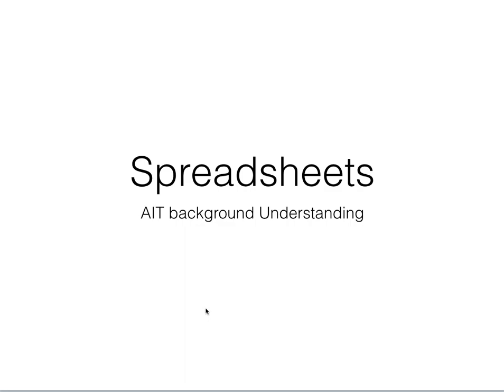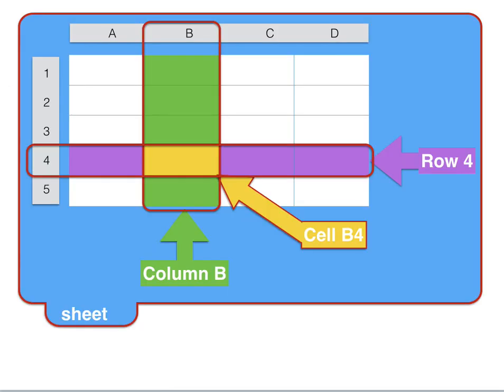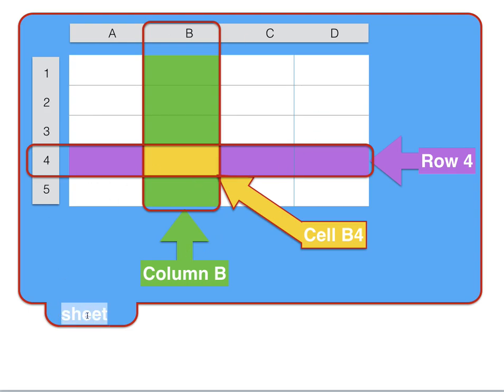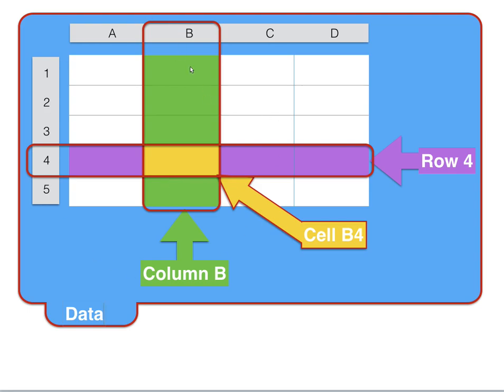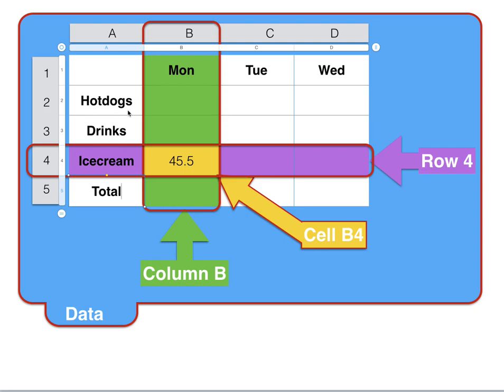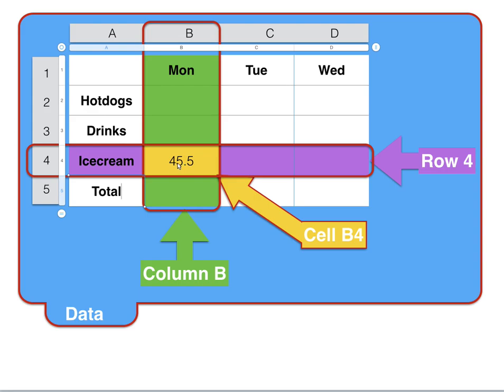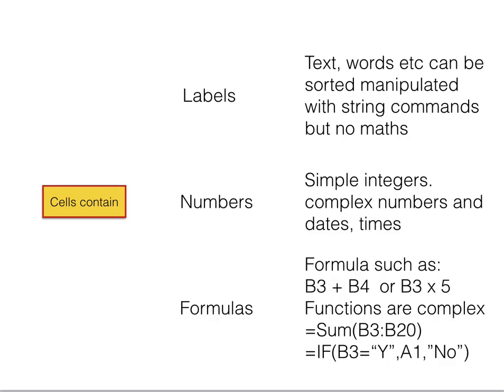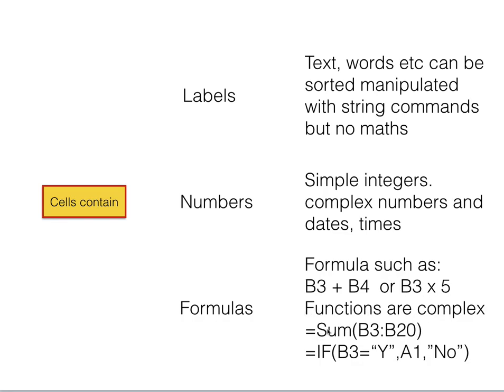1 Simple Spreadsheet knowledge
Components of a Spreadsheet
Sheets: Individual pages within a spreadsheet file. Each sheet can be renamed to better represent its contents (e.g., 'Data').
Columns: Vertical collections of cells, labeled with letters (e.g., Column B).
Rows: Horizontal collections of cells, labeled with numbers (e.g., Row 4).
Cells: The intersection of a row and a column, holding individual data points (e.g., Cell B4).
Data Types in Spreadsheets
Cells in spreadsheets can contain various types of data:

Numbers: Simple integers, decimals, dates, or times. Numbers can be used in mathematical operations.
Text (Labels): Characters or words that represent names, titles, or any non-numeric data. Text can be manipulated but cannot be used in mathematical operations directly.
Formulas: Instructions for the spreadsheet to calculate a result from the data in other cells. Formulas always start with an = sign (e.g., =B2+B3).
Functions: Predefined operations that perform specific calculations using values from cells. Functions can simplify complex calculations (e.g., =SUM(B2:B4) to add all numbers in cells B2 to B4).
Entering Data
Numbers: Directly type integers, decimals, dates, or times into cells.
Text: Type any word or character string to label your data.
Formulas: Begin with an = sign, followed by the mathematical operation you wish to perform (e.g., =B2+B3).
Functions: Type the function name, followed by parentheses enclosing the range of cells to apply the function to (e.g., =SUM(B2:B4)).
Editing and Recalculating
One of the powerful features of spreadsheets is their ability to automatically recalculate results when the data in cells change. If you update a number in a cell that's part of a formula or function, the result will adjust accordingly.

Practice Tasks
Creating Labels: In a new sheet, label the first row with days of the week. Use the second row to label different items (e.g., Hot Dogs, Drinks, Ice Creams).
Entering Sales Data: For each day and item, enter hypothetical sales numbers. Experiment with different values to see how the spreadsheet organizes this information.
Using Formulas: Pick a column and write a formula to add up all the sales numbers for that item across the week.
Applying Functions: Use the SUM function to calculate the total sales for each day. Compare the ease of using a function vs. writing a formula.
Conclusion
Understanding the basics of spreadsheets is essential for organizing and analyzing data effectively. Practice entering different types of data, using formulas, and applying functions to become proficient in spreadsheet management.